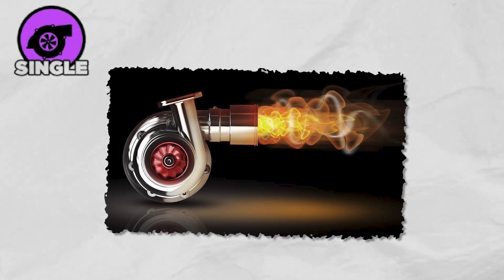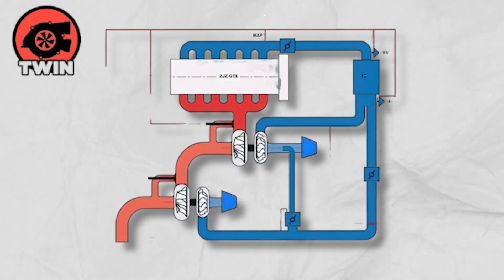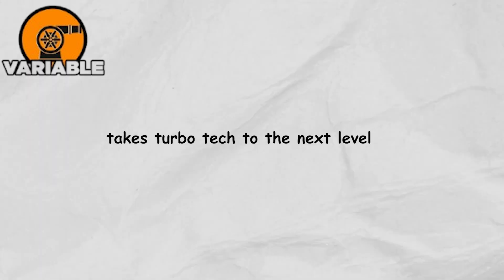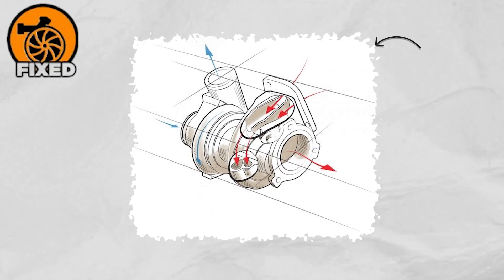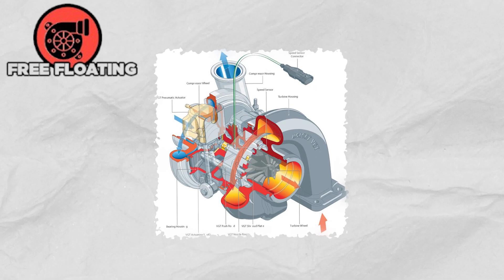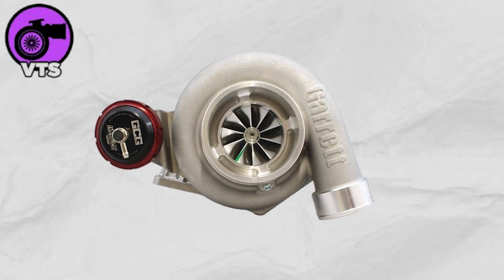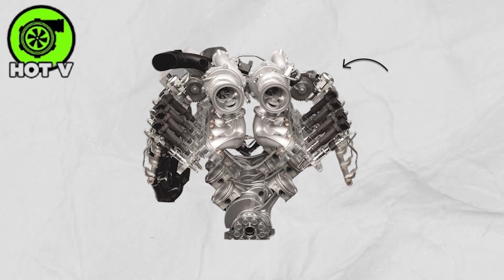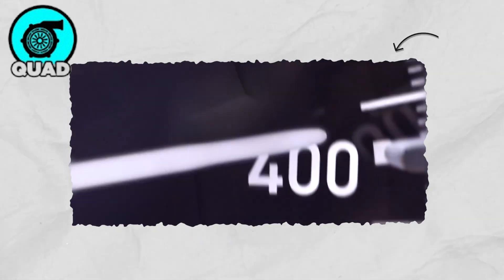Every Turbocharger Type Explained in 10 Minutes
Sub for more car explainer content!